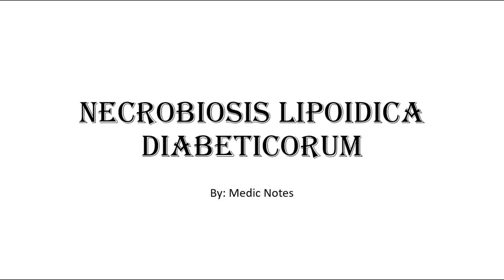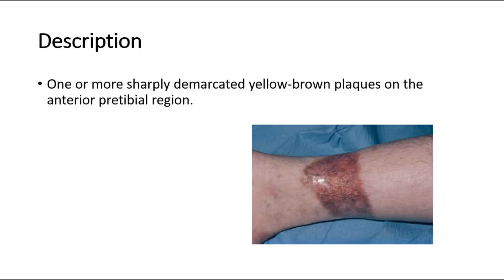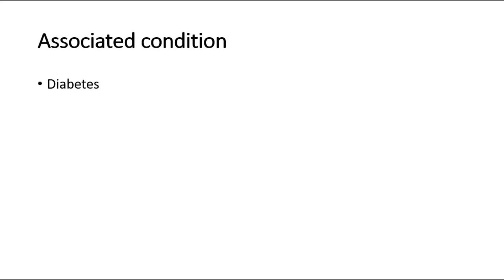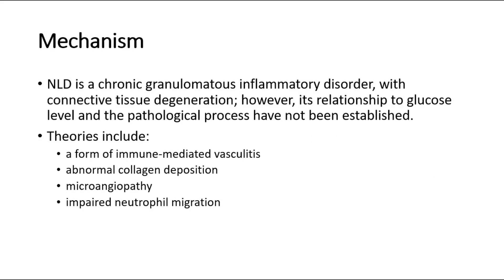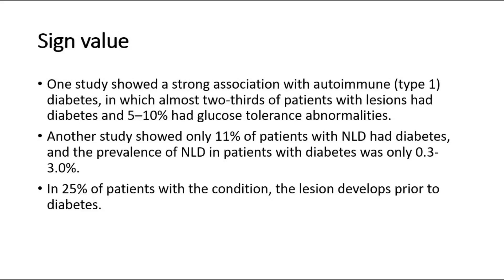Necrobiosis lipoidica diabeticorum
Necrobiosis lipoidica diabeticorum ("NLD") is a rash that occurs on the lower legs. It is more common in women, and there are usually several spots. They are slightly raised shiny red-brown patches. The centers are often yellowish and may develop open sores that are slow to heal. Often a biopsy is needed to diagnose NLD.